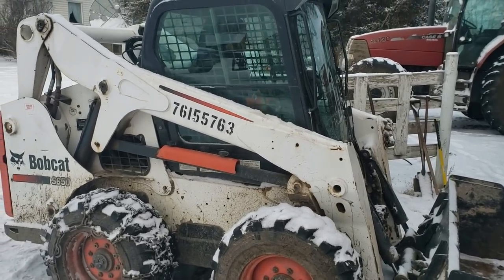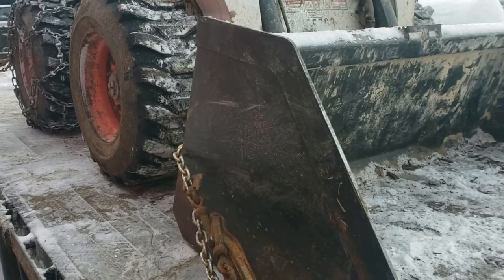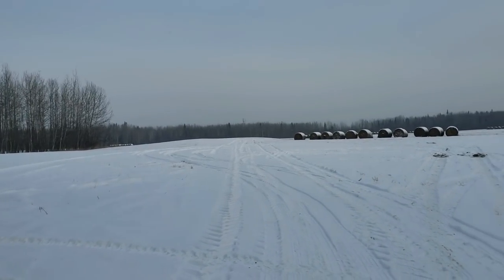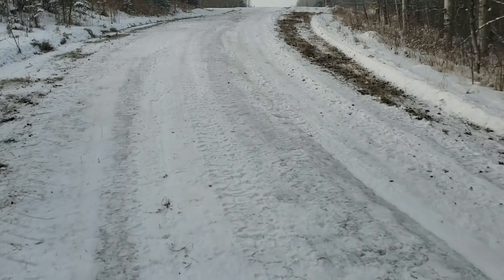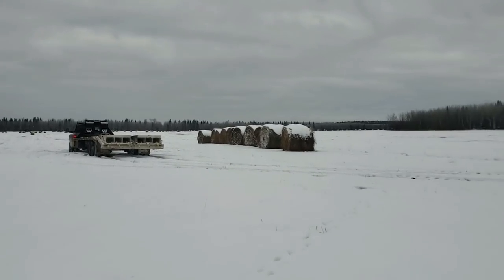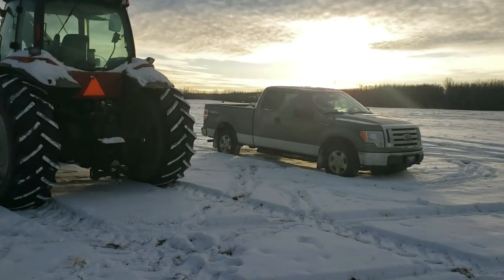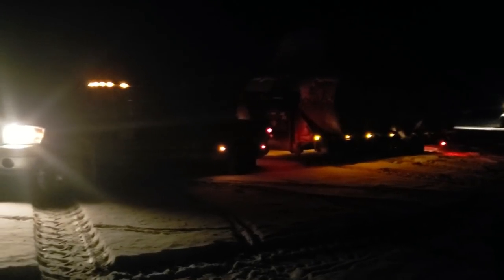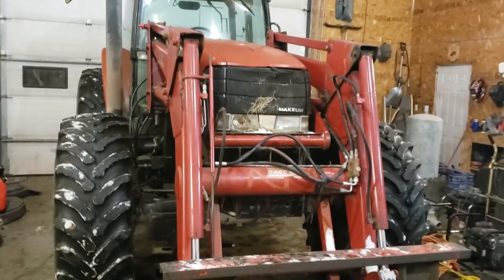New Load Max Trailer Hauling Hay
Day 9 of hauling hay.  Bought another 5th wheel trailer to help haul.